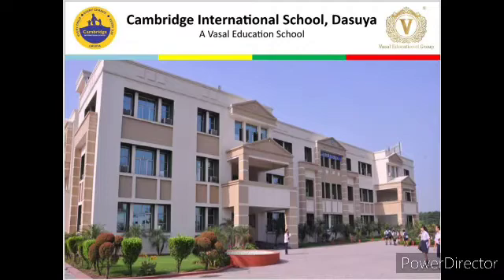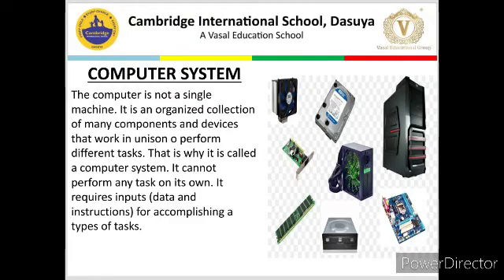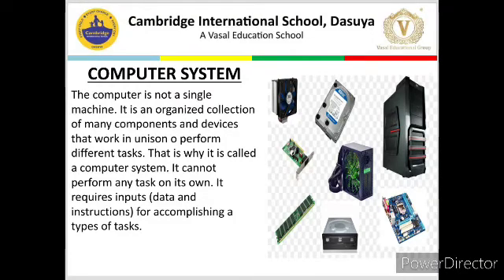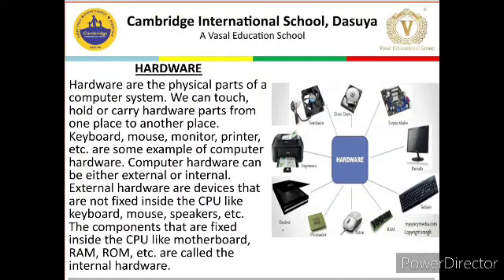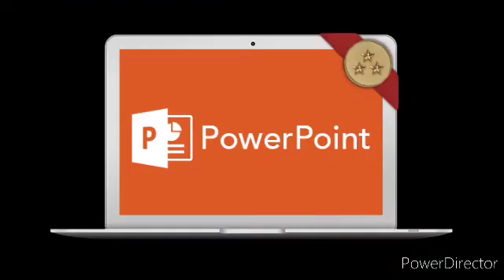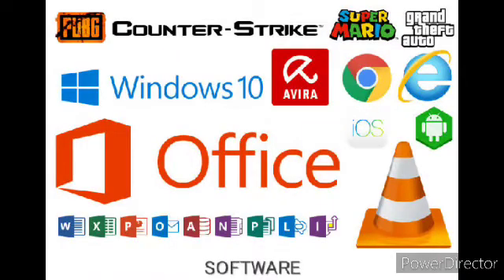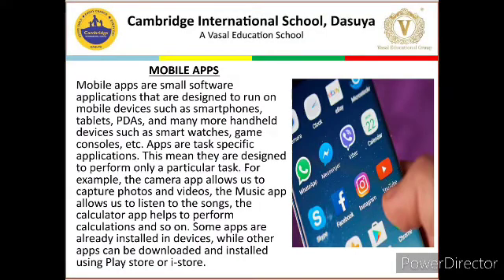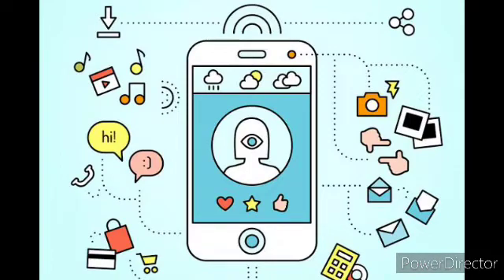GR9_IT_UNIT-3_SESSION-2_02.06.20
Components if a computer system. Hardware, software and Mobile Apps.